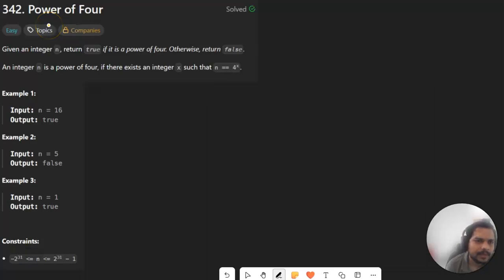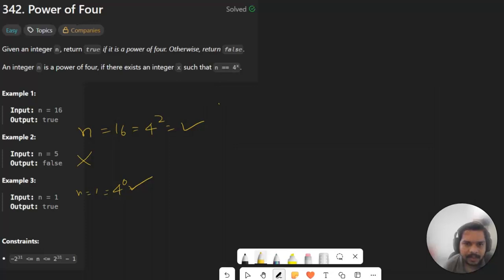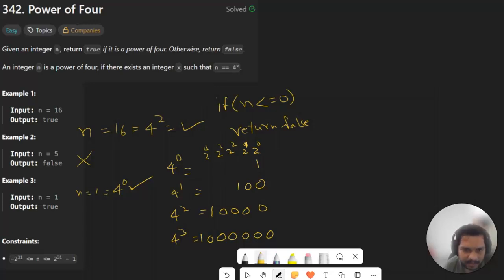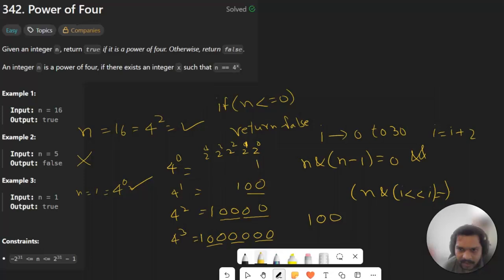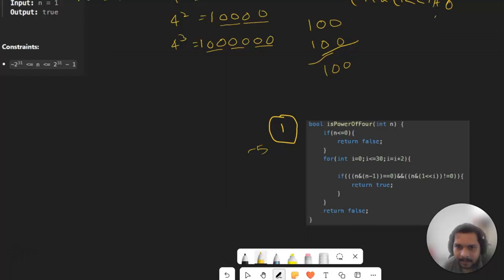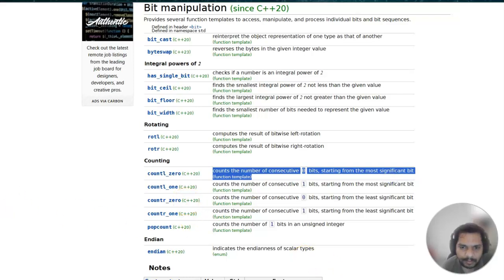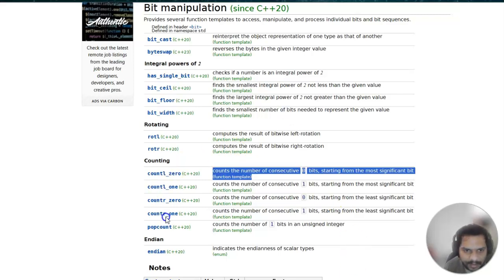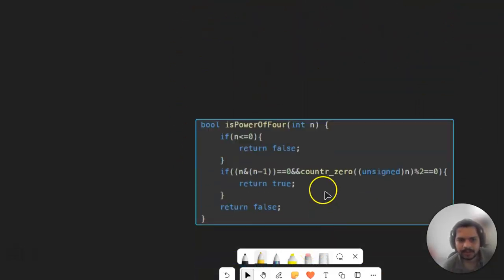LeetCode 342 | Power of Four | Easy & Optimized C++ Solution 🔥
Welcome back to another LeetCode daily problem tutorial!
In this video, we solve **LeetCode 342: Power of Four** step-by-step, explaining the logic and implementing a clean, efficient **C++ solution**.

🔹 **Problem Summary**
Given an integer n, determine if it is a power of four.
Return true if n is a power of four, otherwise false.

Example:
Input: n = 16 → Output: true (since 4² = 16)
Input: n = 5 → Output: false

- Mathematical properties of powers of four
- How to check powers of two and then powers of four
- Bit manipulation tricks for faster solutions
- Writing clear, beginner-friendly C++ code

We implement the solution cleanly and explain every line.

- Great for beginners learning bit manipulation
- Improves number theory problem-solving skills
- Helps in competitive programming and coding interviews